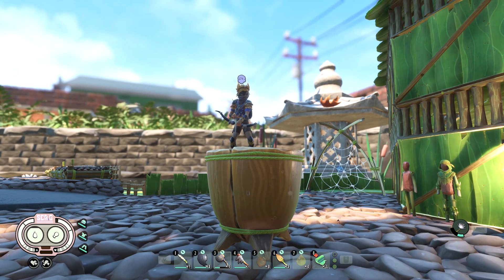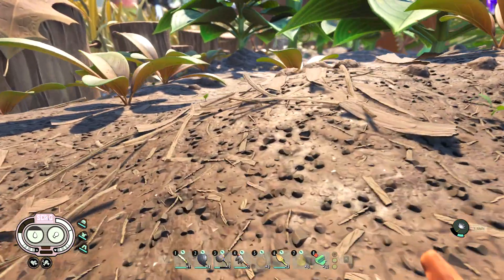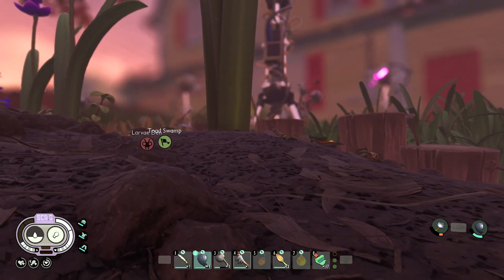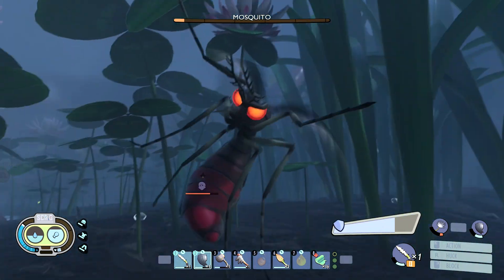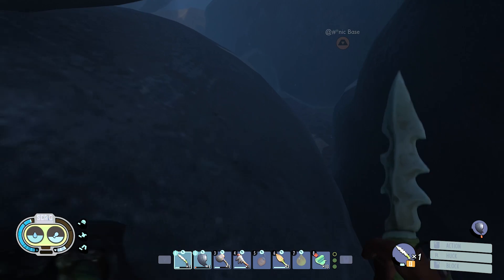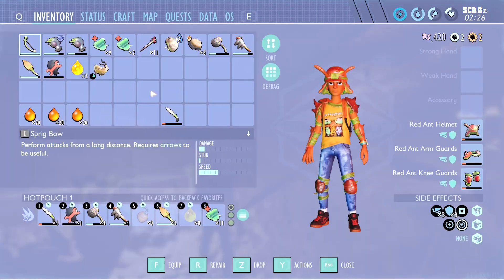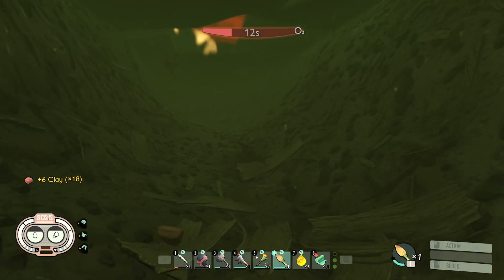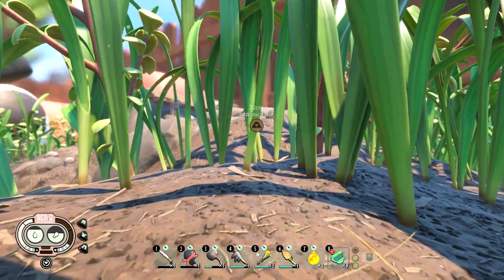Grounded : Ep23 Moving Supplies to the New Base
Bumbling my way - (13:12) quick laughs here

Hey hey everyone! Timely and I are excited to play through this amazing game! Grounded has been in early access for a long time and I've played through this one already before my time here on youtube. BUT, Timely has never played before! Join us on our adventure through this Game in its full release! What new adventures, creatures, gear and foods await us in this playthrough??? Join us on our adventures to see! Did I mention we are playing on the hardest difficulty!? This is going to be sooo much fun. Wish us luck!

The Traveling Chest - (0:15)
Many many problems - (2:51)
Halfway home - (9:31)
Bumbling my way - (13:12)
What food would you eat? - (19:48)
The base is coming along - (26:43)
Playing catch - (29:42)
Wrap UP - (34:29)

If you enjoy Open World Survival Crafting games be sure to check out My Valheim Playthrough! If you like Grounded, this may interest you as well! Here's the Playlist here! -

Looking for something Different? Check out my MODDED Valheim Playthrough "Modheim", a crazy adventure in a modified Valhiem. In this adventure I'm accompanied by my Buddy Timely Crow! Watch the two of us Laugh, struggle, overcome crazy obstacles and enemies! Here's the link-

Or Check out my Elden Ring playthrough with my buddy Timely! What a difficult and wonderful game! Joins us won't you?!

Come hang out in the Discord, meet other upbeat, positive, cooperative gamers! Share pics of your builds! Share you adventure with me!